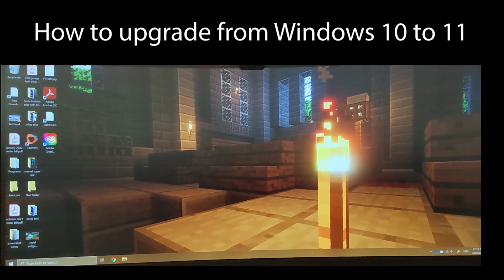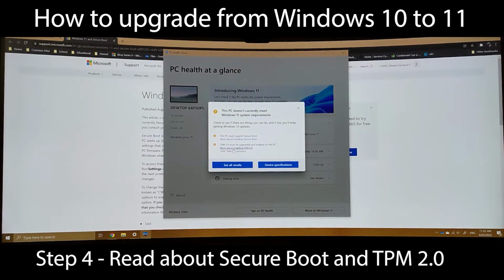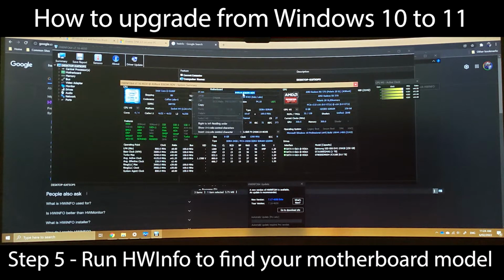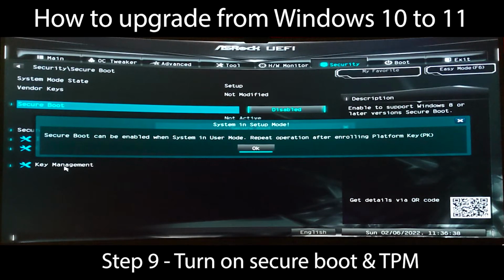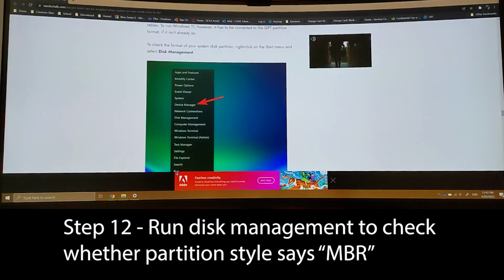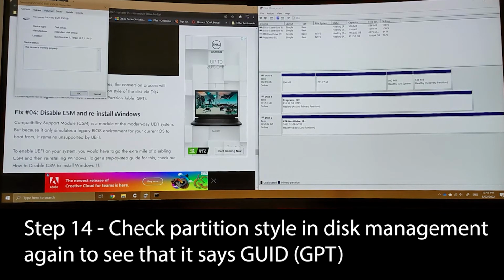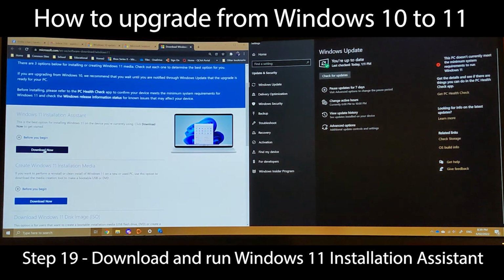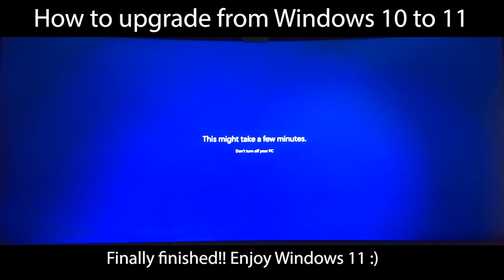This PC doesn't currently meet the minimum system requirements to run Windows 11 (ASRock B365M-HDV)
Close to 3 years ago, I upgraded my desktop computer to the motherboard that I'm using now (ASRock B365M-HDV motherboard). My computer is still very fast and works very well, so I didn't think it would be a big problem to update to Windows 11.

After my laptop succeeded in upgrading to Windows 11 without me having to do anything, I thought - why is it not happening to my desktop? So I started keeping an eye on the Windows Update page. Unfortunately, it says "This PC doesn't currently meet the minimum system requirements to run Windows 11".

I was pretty shocked - what sort of requirement does it need? I have 16GB DDR4 SDRAM, Intel Core i3-9100F CPU, Samsung 256GB SSD, AMD Radeon RX 570 graphics card,  so I could not understand why it wouldn't let me upgrade. After running a PC Health check app, the two things that I was missing were: "secure boot" and "TPM 2.0".

This video documents a 20 step journey I then took to enable these two things and to finally upgrade to Windows 11. It was kind of crazy how technical some of these steps were. It definitely was not as simple as going into BIOS and turning on two settings.  Something always went wrong which required doing other things to fix. I hope this means you don't have to do as much research as I did. Enjoy!!

0:00 Introduction
0:27 Step 1 - Search for Windows Update Settings
1:02 Step 2 - Run the PC Health Check App
2:07 Step 3 - Click "check now" to find out requirements
2:38 Step 4 - Read about Secure Boot and TPM 2.0
4:32 Step 5 - Run HWInfo to find your motherboard model
5:20 Step 6 - Download your motherboard manual
5:58 Step 7 - Find out where to enable secure boot & TPM
6:42 Step 8 - Restart computer and get into UEFI settings
7:16 Step 9 - Turn on secure boot & TPM in UEFI settings
9:35 Step 10 - Run PC Health check app (2nd time)
10:05 Step 11 - Run msinfo32 to check Secure Boot State
10:45 Step 12 - Run disk management to check partition style isn't MBR
11:37 Step 13 - run CMD command to convert partition style to GPT
13:26 Step 14 - check partition style in disk management
13:45 Step 15 - Restart computer to disable CSM in BIOS settings
14:35 Step 16 - Run msinfo32 to check secure boot state
14:55 Step 17 - Run PC health check app again
15:30 Step 18 - Started chat with Microsoft Support
16:00 Step 19 - Download and run Windows 11 Installation Assistant
16:44 Step 20 - Re-run Windows 11 Installation Assistant